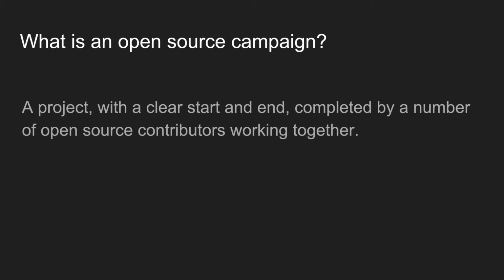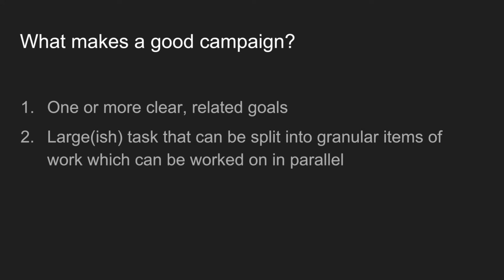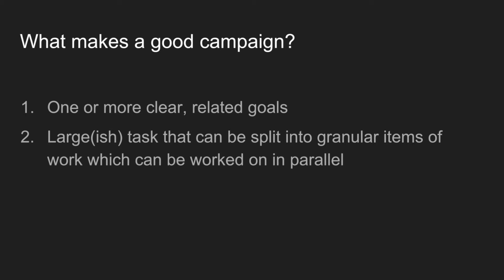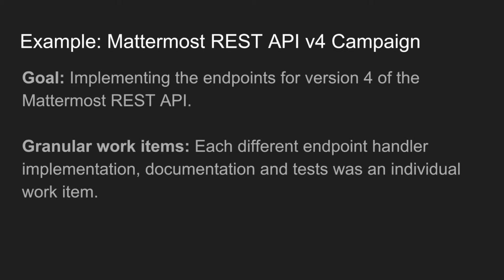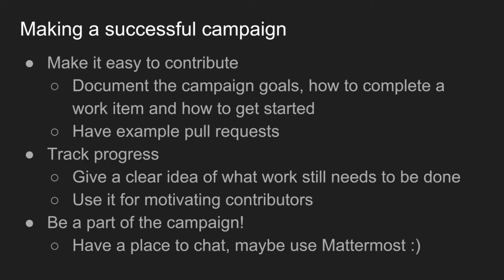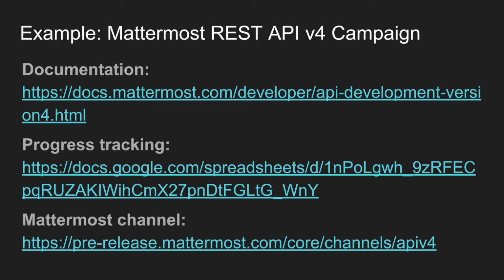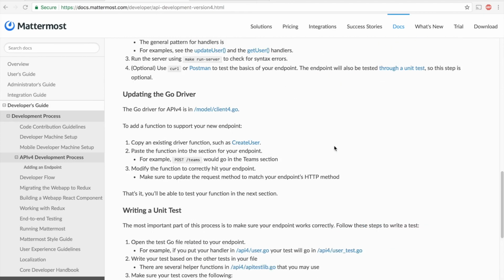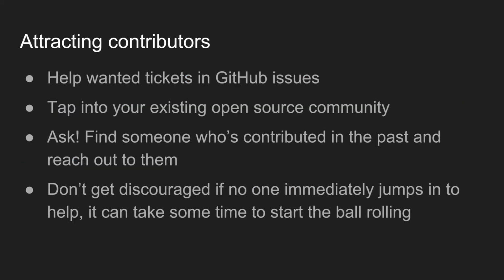Mattermost Dev Talk - Building Open Source Campaigns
A talk about open source campaigns used by Mattermost and how to build one. Presented by Joram Wilander, a Mattermost core committer.